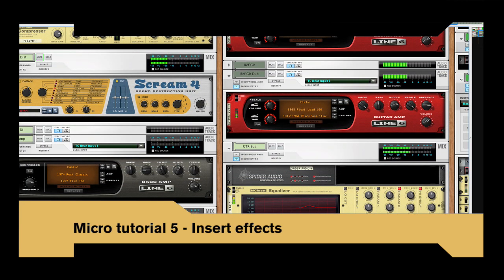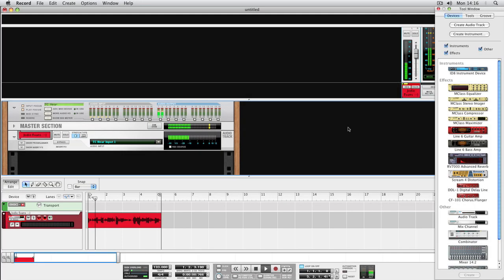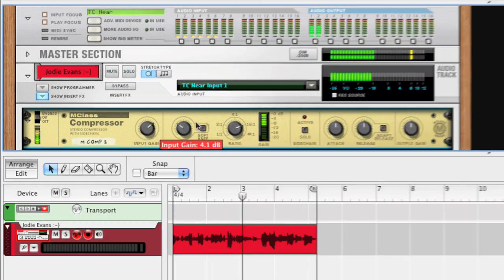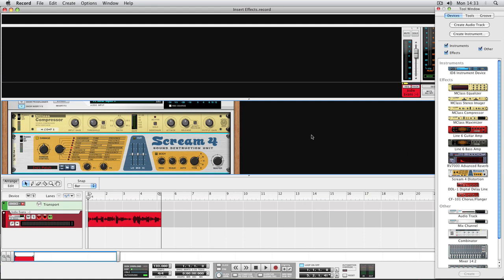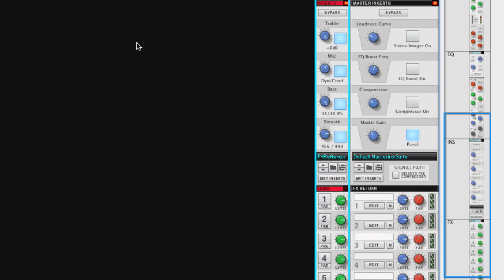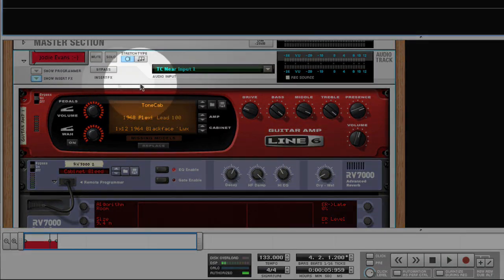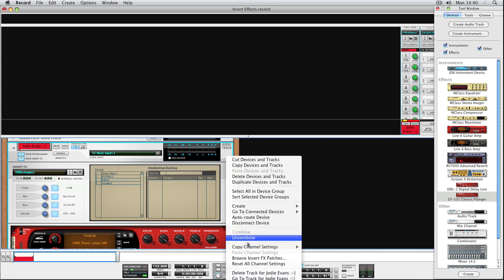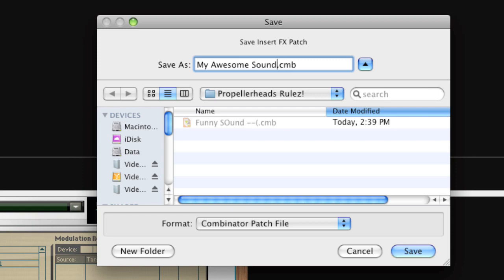Record micro tutorial 5 - Insert effects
In this tutorial we are going to look at how insert effects are used in Record. Insert effects are the kind of effect that you insert in the signal chain from instrument or audio track and to the mixer. Insert effects are typically used when you want to process the whole signal, such as when adding distortion, compression or eq.